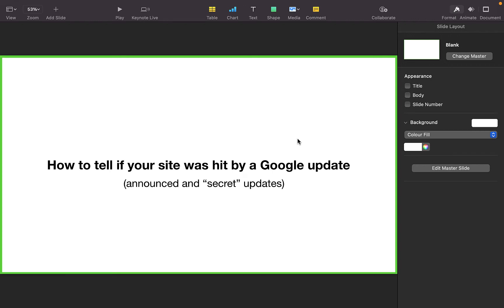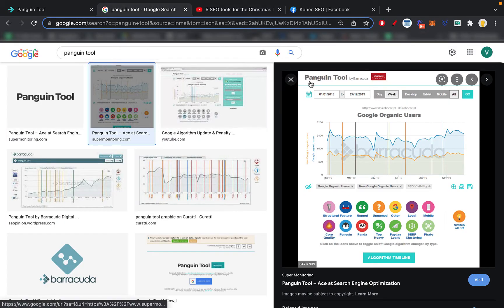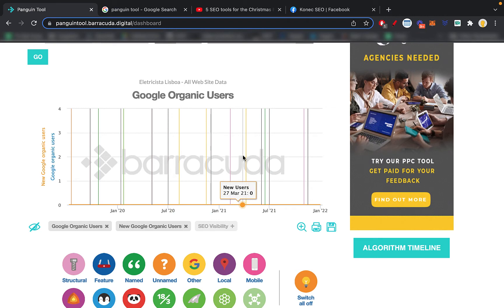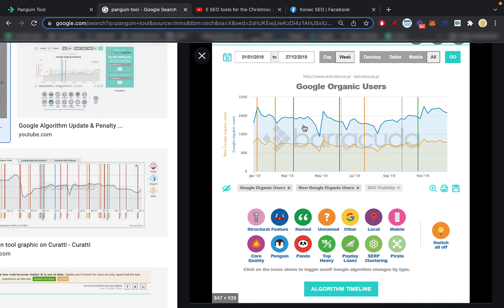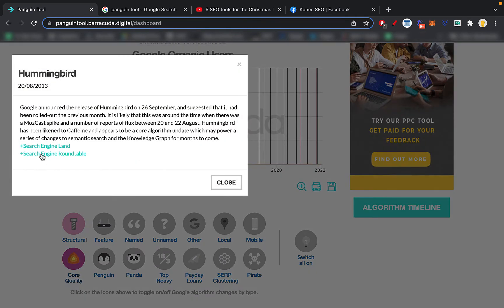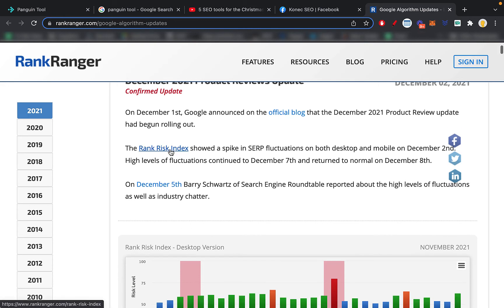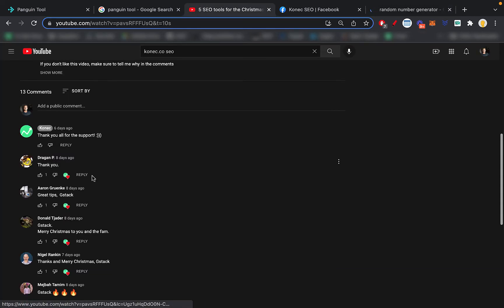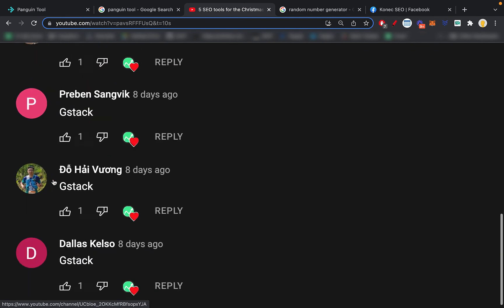How to know if my site was hit by a Google update | SEO Tutorial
. In this video I'll show you how to know if your site was hitt by a Google update, even the secret hidden ones.

The giveaway winners will be messaged here on youtube and on the group!